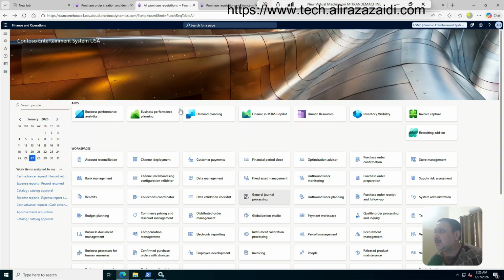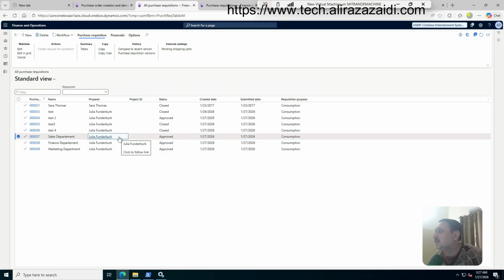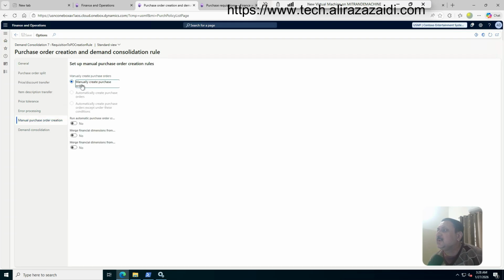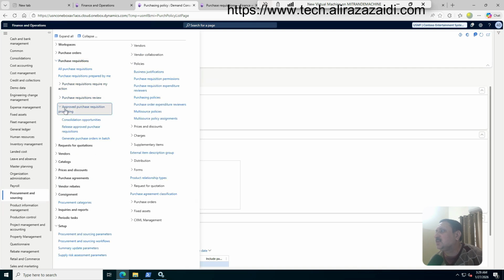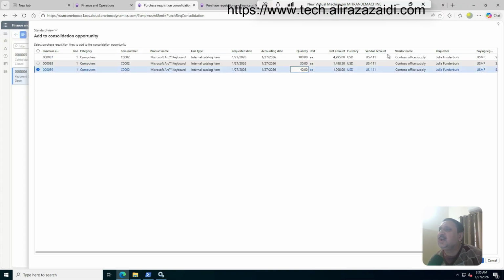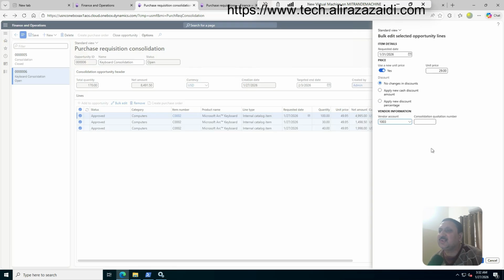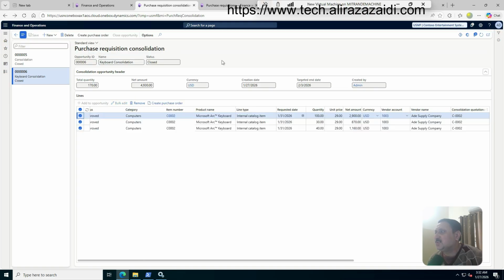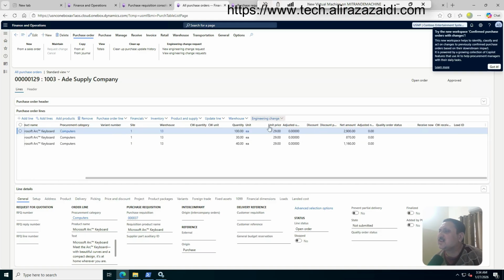How to Consolidated Purchase Requisitions in Microsoft Dynamics 365 finance and operation.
In this video, we explore Purchase Order Line Consolidation in Microsoft Dynamics 365 Finance & Operations (D365 F&O)—a powerful feature that helps organizations optimize procurement, reduce duplication, and improve vendor management.

You’ll learn why and when PO line consolidation is needed, how it works behind the scenes, and how it improves cost control and operational efficiency in real-world ERP implementations.

🔹 What you’ll learn in this video:

What is Purchase Order line consolidation in D365 F&O

Business scenarios where consolidation is useful

How multiple purchase requisitions or PO lines can be merged

Key rules and constraints (vendor, item, delivery date, currency, etc.)

Impact on procurement workflows and approvals

Best practices for consultants and functional users

🔹 Who should watch this video:

D365 Finance & Operations consultants

Procurement and supply chain professionals

ERP functional analysts

Technical consultants supporting purchasing modules

By the end of this video, you’ll clearly understand how consolidation simplifies procurement, reduces administrative overhead, and supports better purchasing decisions in Dynamics 365 Finance & Operations.